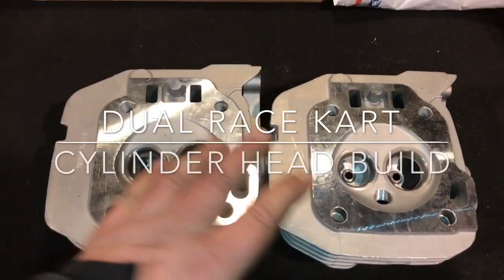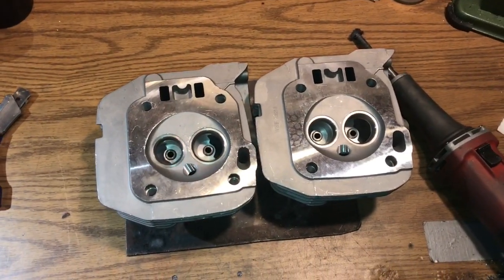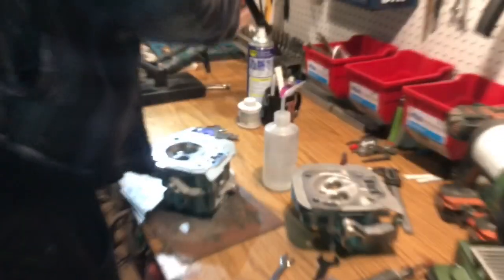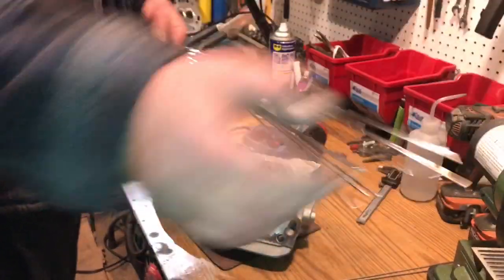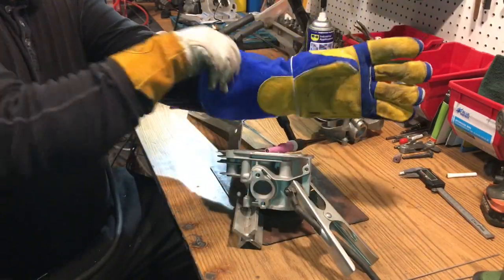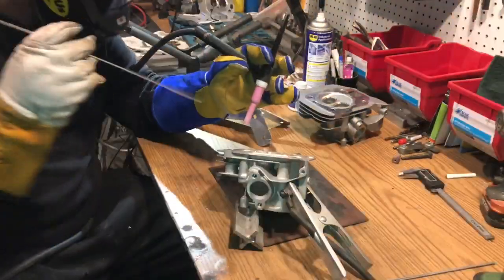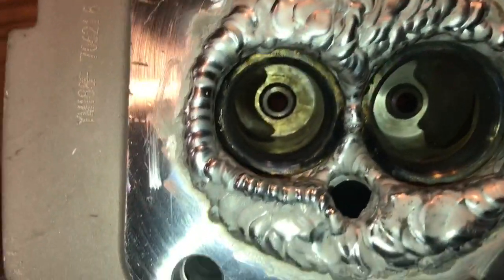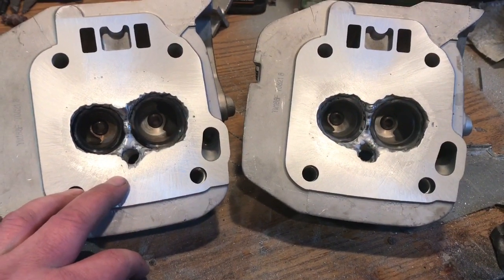GX390 kart racing cylinder head build .. welded chamber , big valve, circle track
Welding the chambers, shaping them for cylinder fill on flow bench, polish and finish combustion chambers